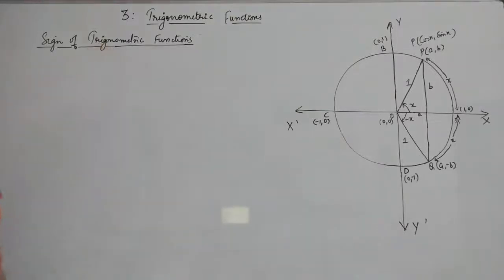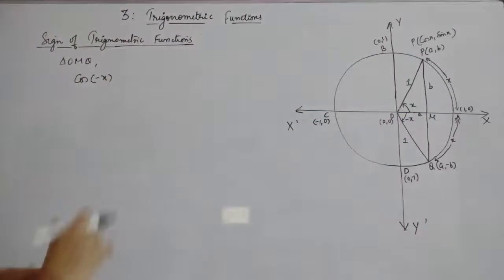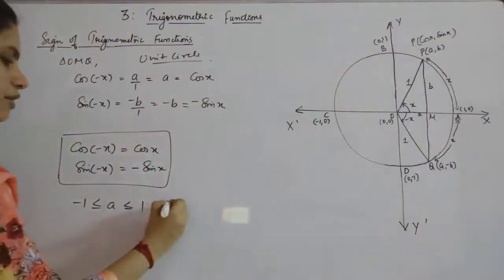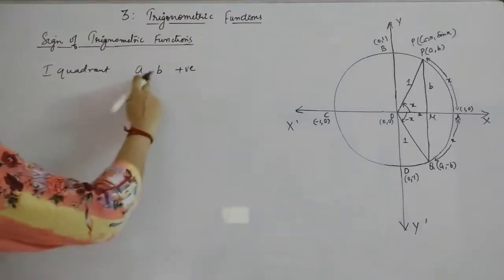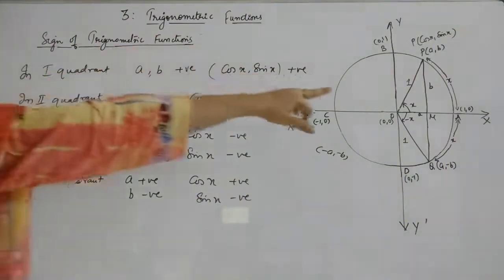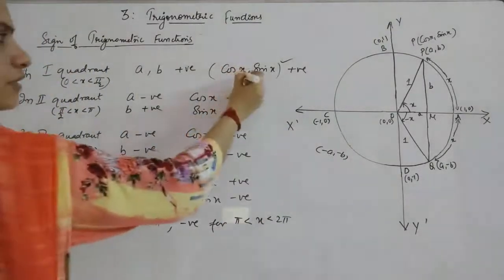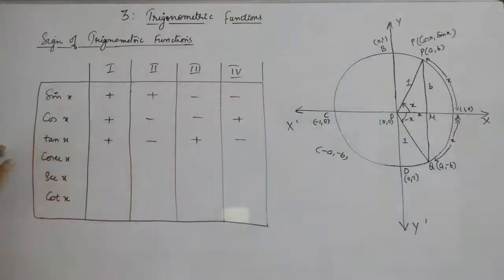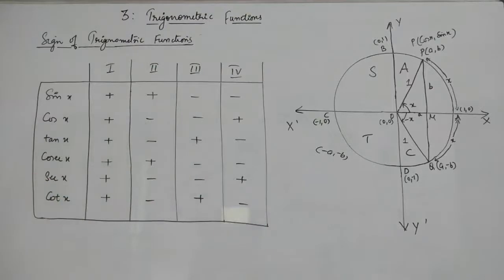Class XI, Math,Chapter 3,Trigonometric functions,Explanation of Signs of Trigonometric Functions, 6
Class XI, Math,Chapter 3,Trigonometric functions,Explanation of Signs of Trigonometric Functions,Part 6